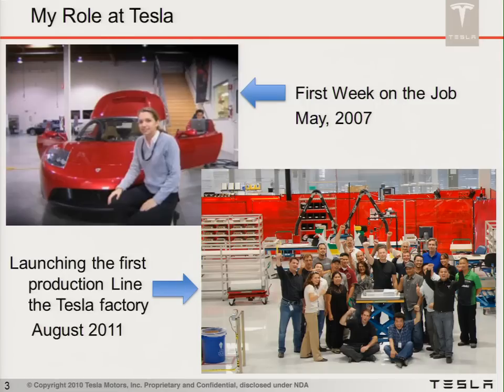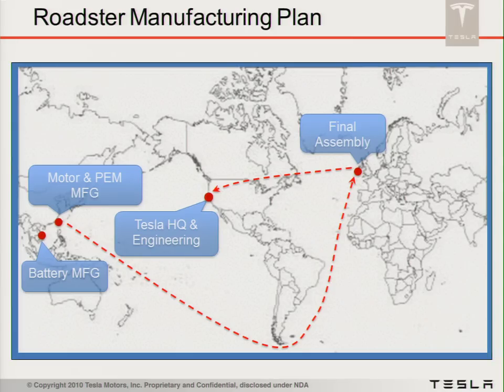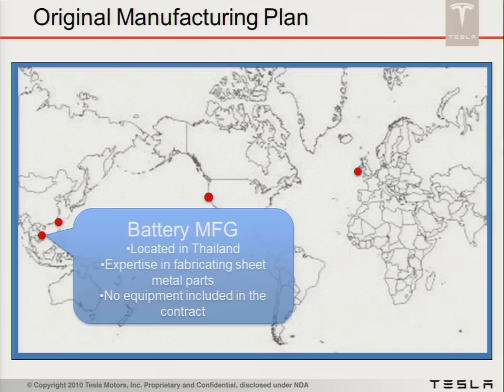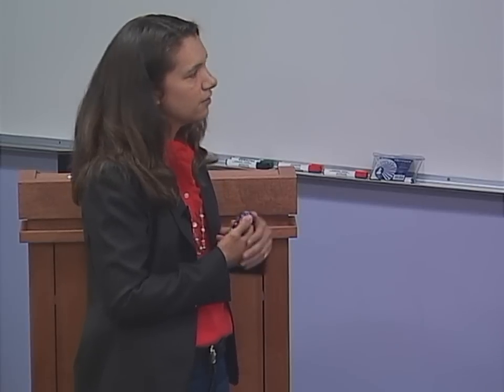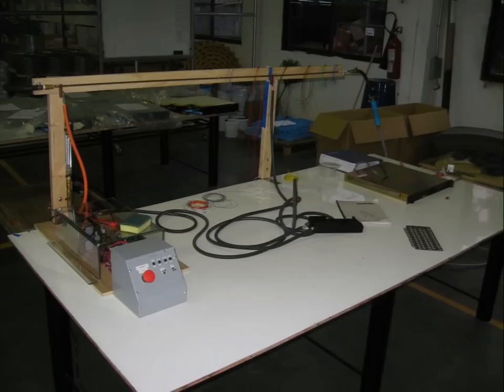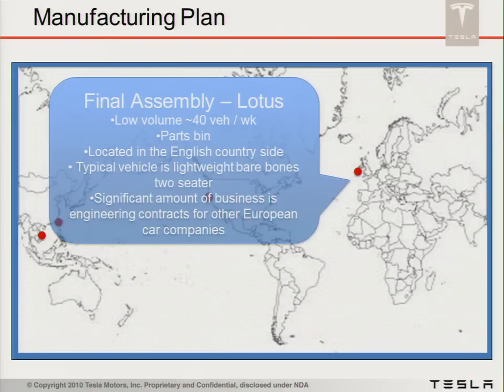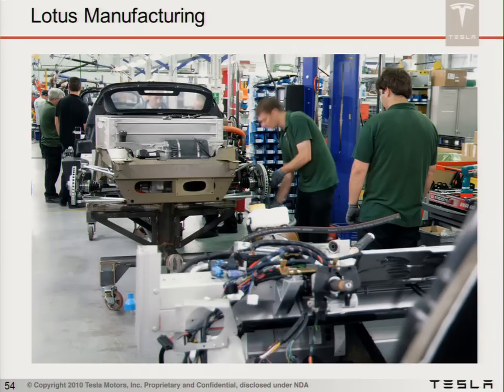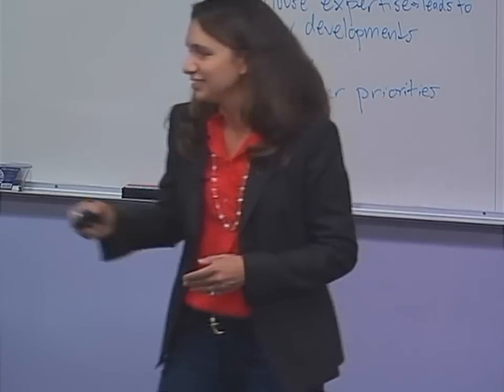Bringing New Technology To Market, A Case Study on Tesla Motors Sourcing Strategy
An interactive discussion geared for entrepreneurs looking to learn about sourcing strategy for new technology products. We will use Tesla Motor's Roadster sourcing strategy to discuss how to choose between building your own manufacturing facility versus out sourcing. Through the discussion you will learn how to identify your core competencies, the advantages of collocation of manufacturing and engineering, and the benefits and pitfalls of partnering with established companies.